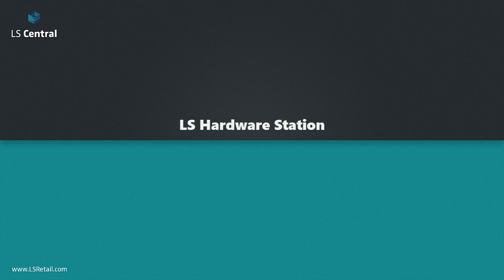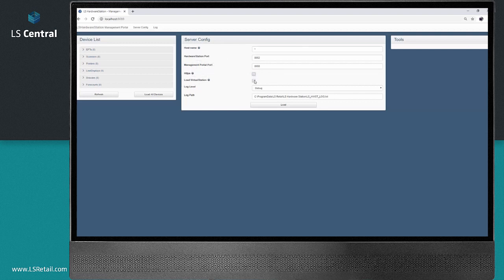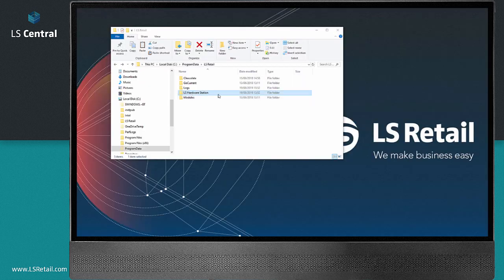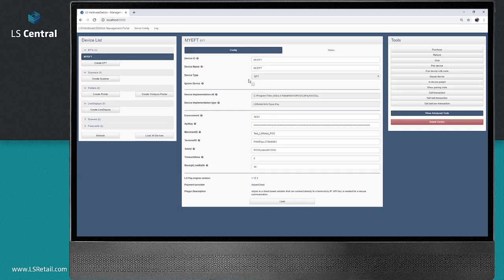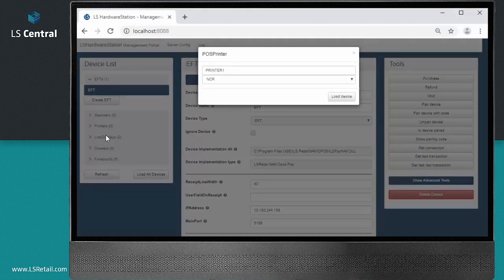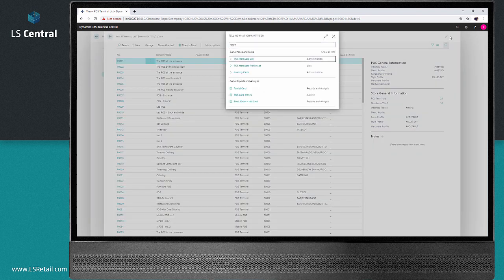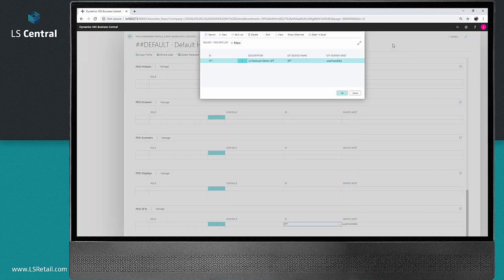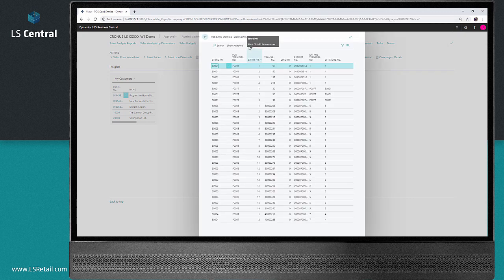How to set up the LS Hardware Station for EFT devices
Learn about the LS Hardware Station, how to set it up in EFT devices and use it in LS Central.